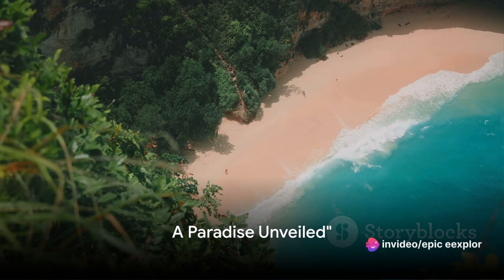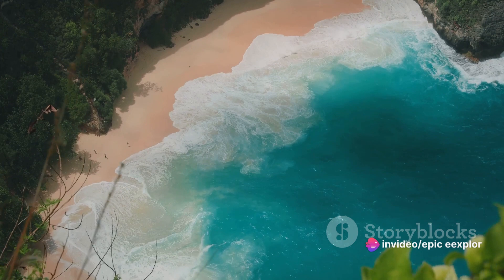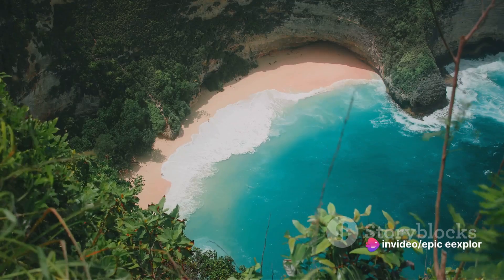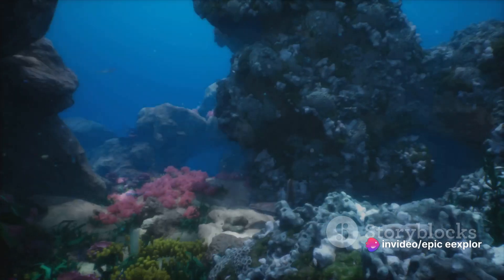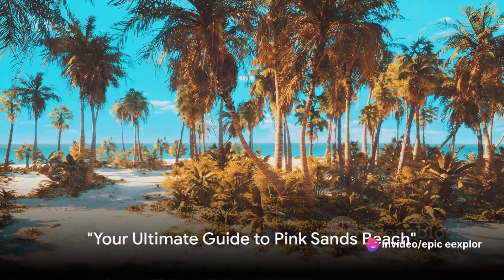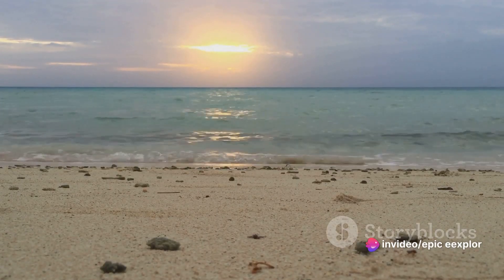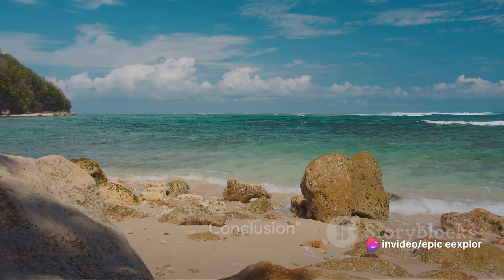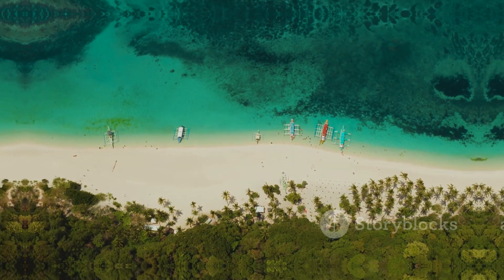Unveiling the Allure of Pink Sands Beach, Bahamas: Your Ultimate Guide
Welcome to our virtual tour of the stunning Pink Sands Beach in the Bahamas! Join us as we take you on a mesmerizing journey through the crystal-clear waters and the blush pink sands of this tropical paradise.

In this video, you will experience the beauty and allure of Pink Sands Beach like never before. Discover the unique coral reefs, lush greenery, and breathtaking sunsets that make this beach a must-visit destination for any traveler.

Whether you're dreaming of your next vacation spot or simply looking to escape reality for a few minutes, this virtual tour will transport you to the idyllic shores of Pink Sands Beach.

Sit back, relax, and immerse yourself in the natural beauty of one of the most picturesque beaches in the world.

OUTLINE:

00:00:00 A Paradise Unveiled"
00:00:21 "Unforgettable Experiences at Pink Sands Beach"
00:00:58 "Your Ultimate Guide to Pink Sands Beach"
00:01:25 "Conclusion"